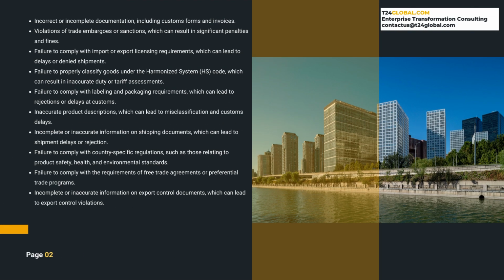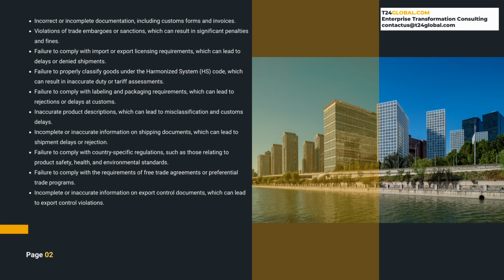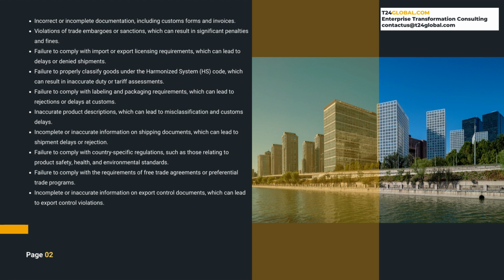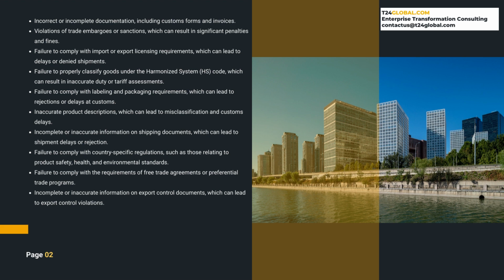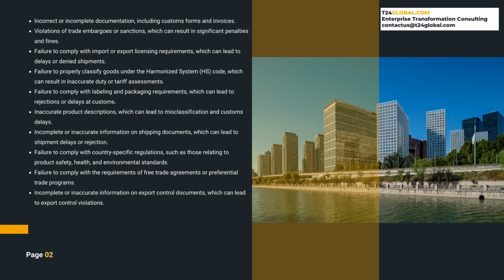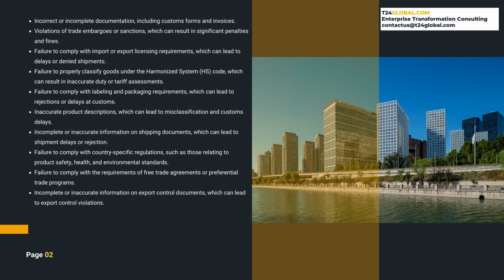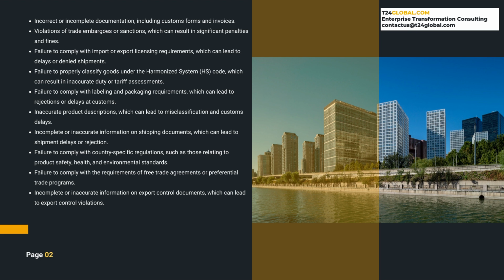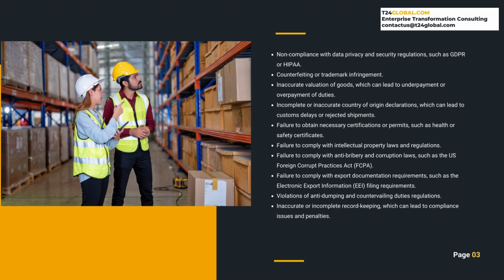122- Top 20 Complications in Trade Compliance during Export and Import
Top 20 Complications in Trade Compliance during Export and Import